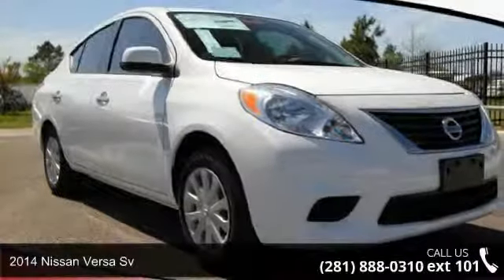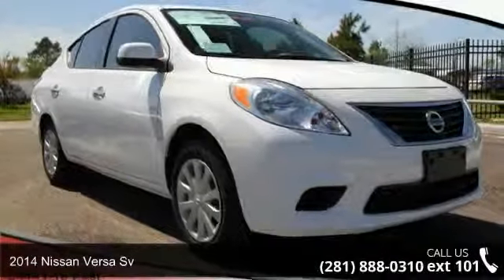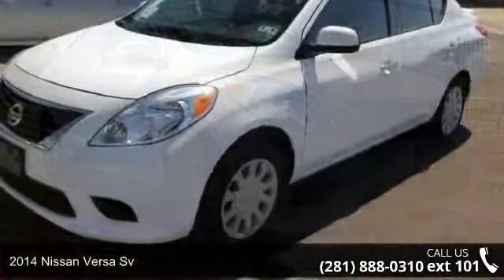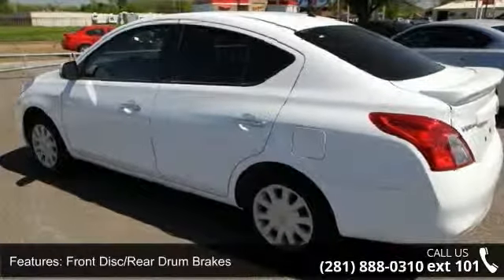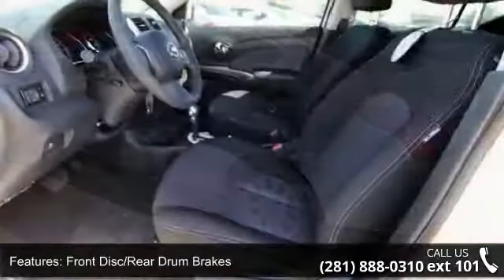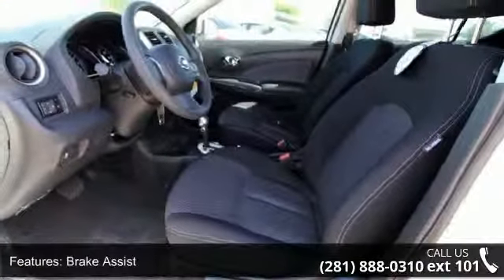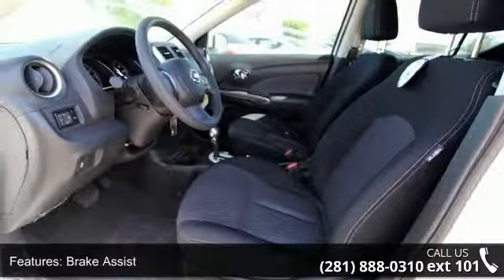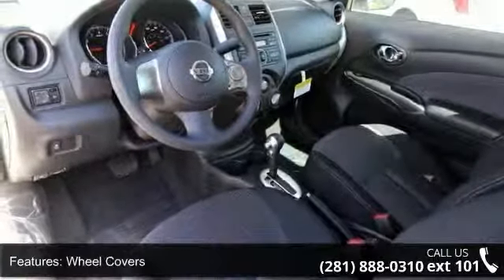2014 Nissan Versa SV - Baytown Nissan - Baytown, TX 77521